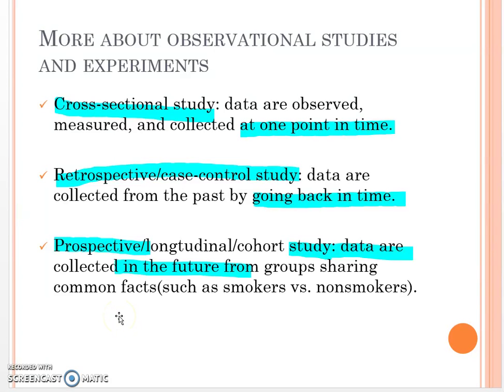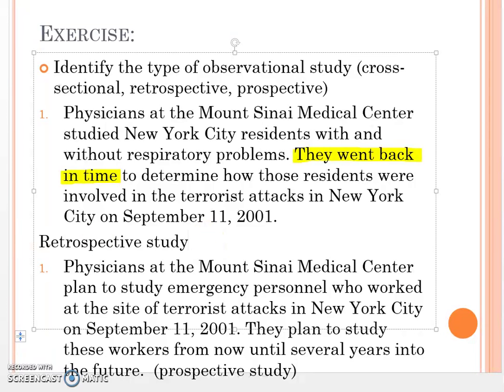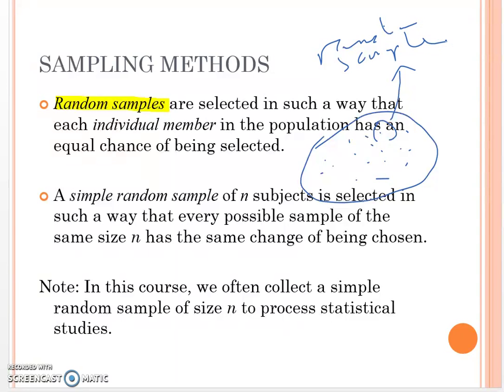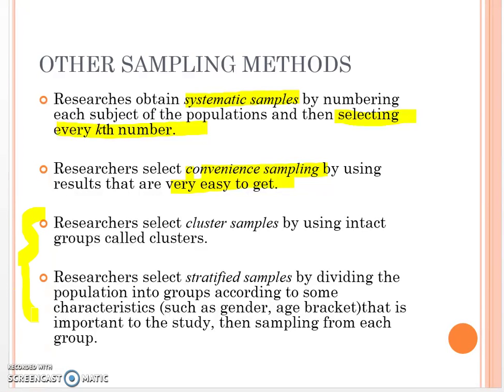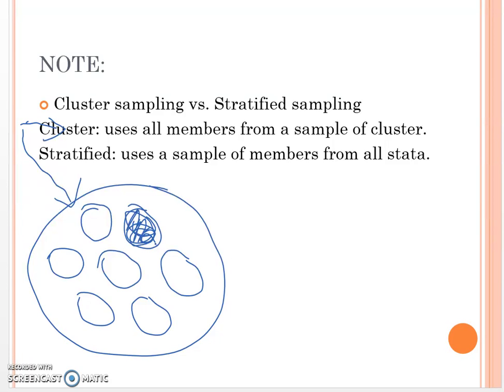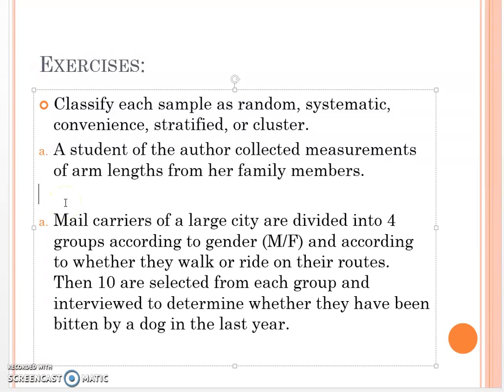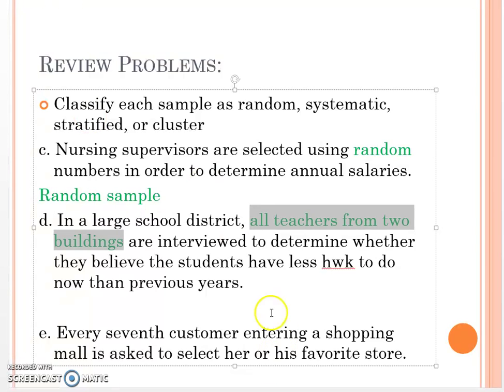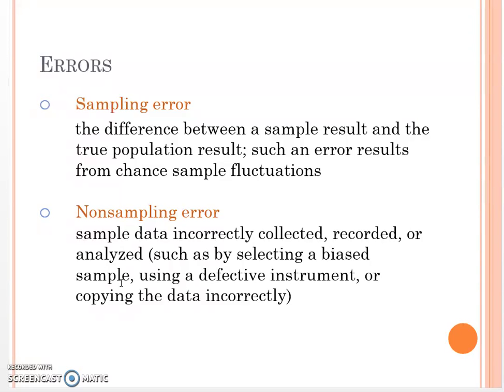Critical Thinking Part II